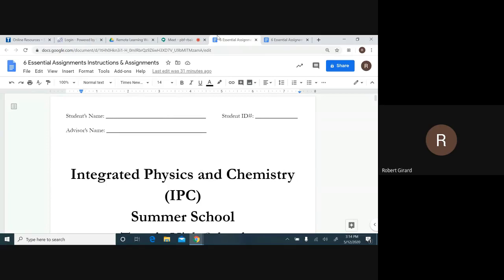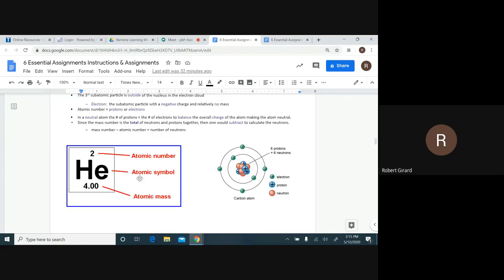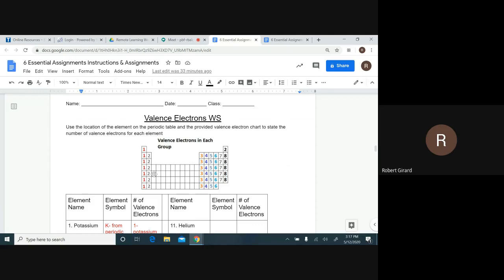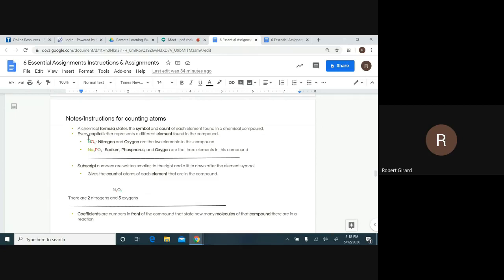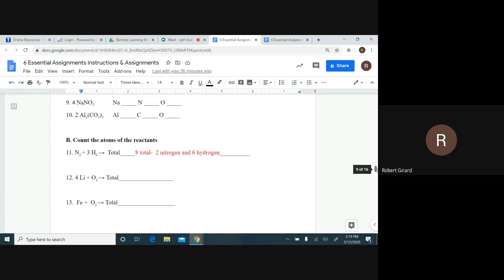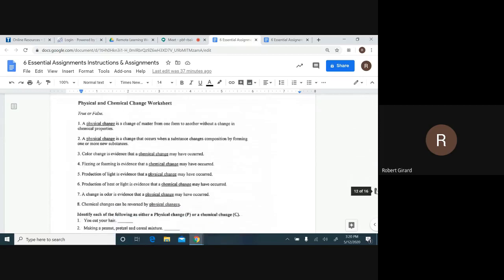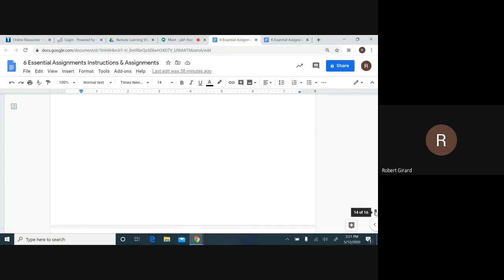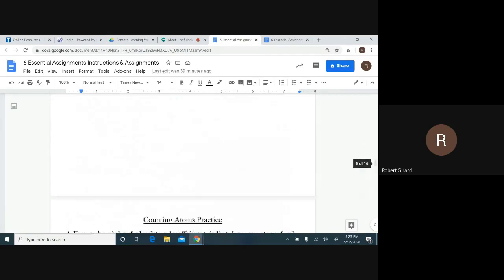IPC - Summer School 2020